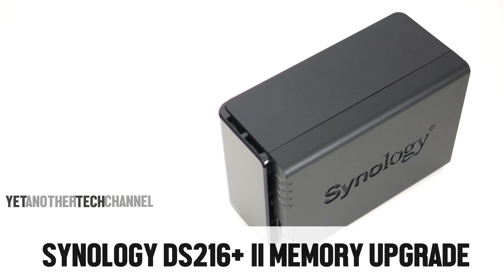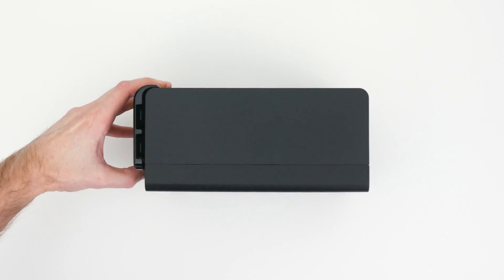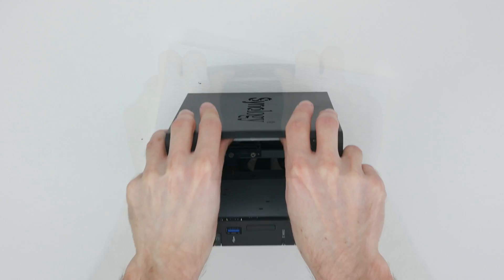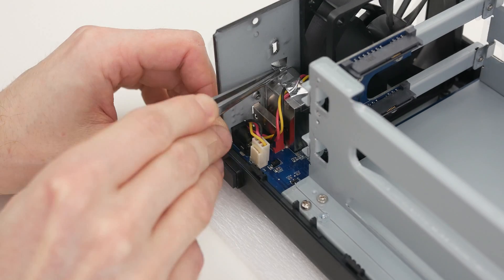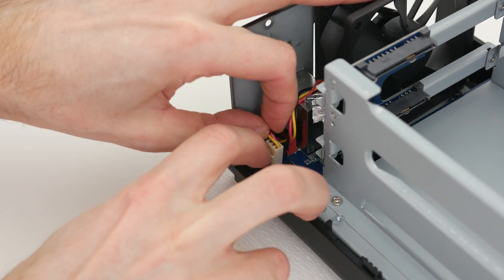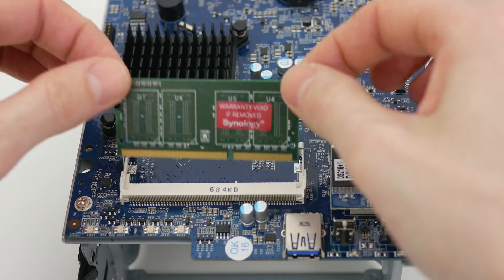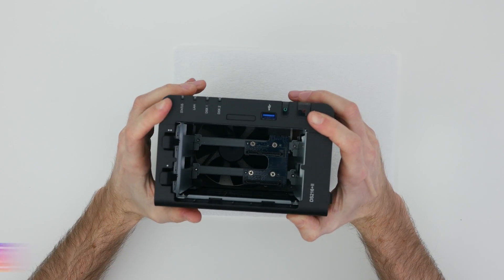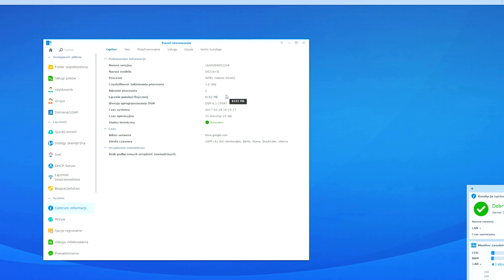How to upgrade RAM in Synology DS216+ II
Synology  DS216+ II RAM upgrade explained in under 2 minutes.